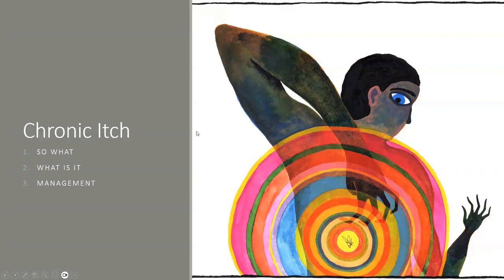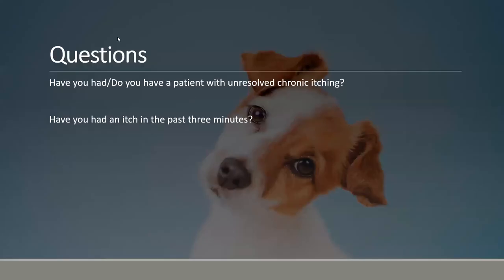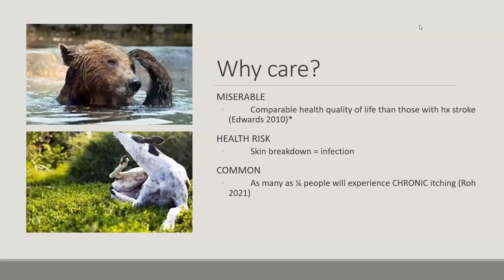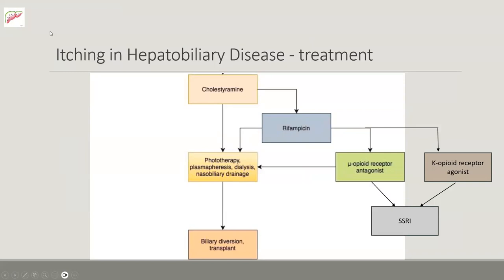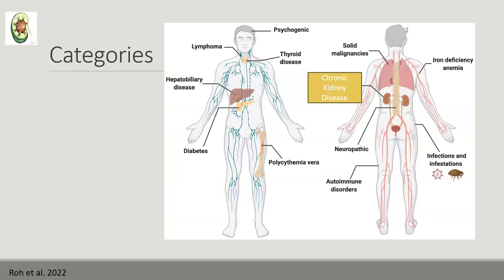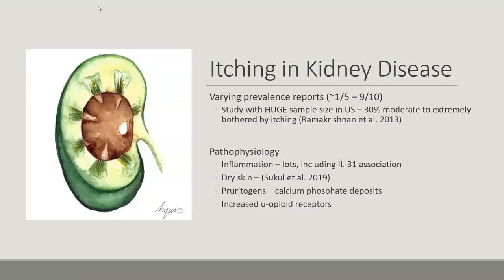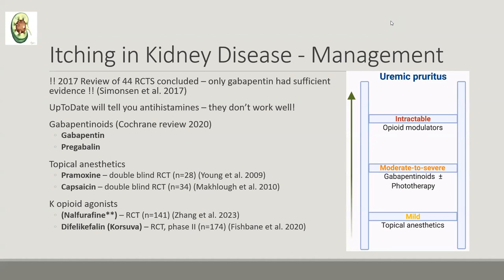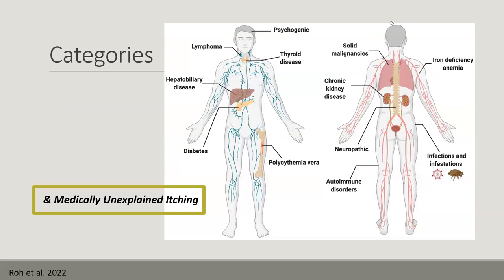AHD 11 16 Stop Itching! A Zimmer